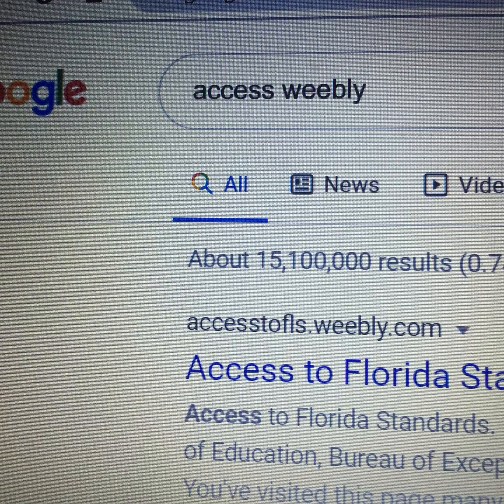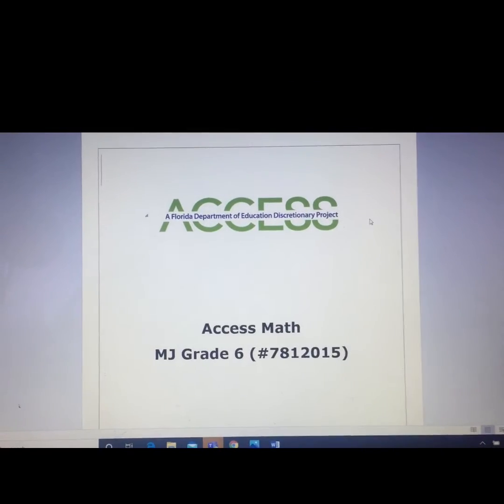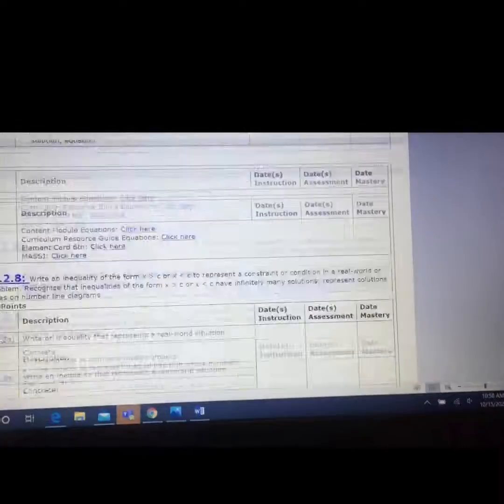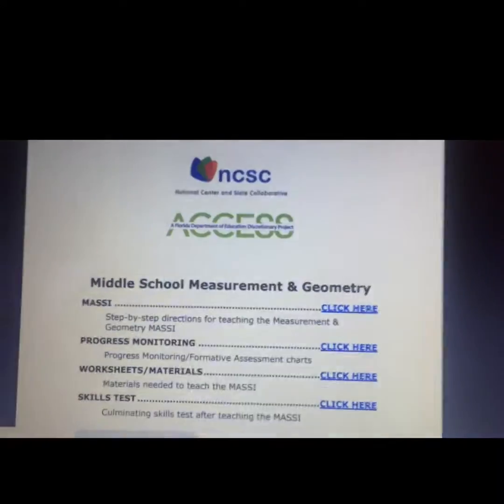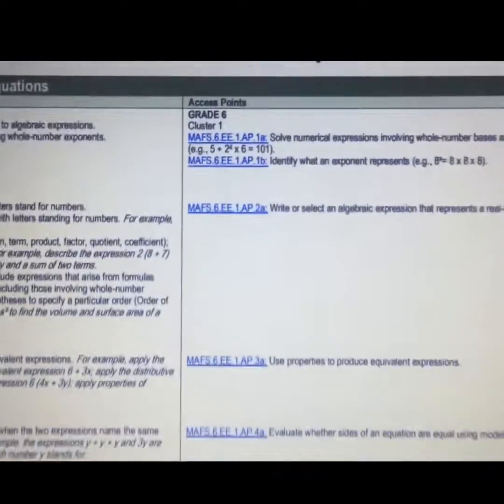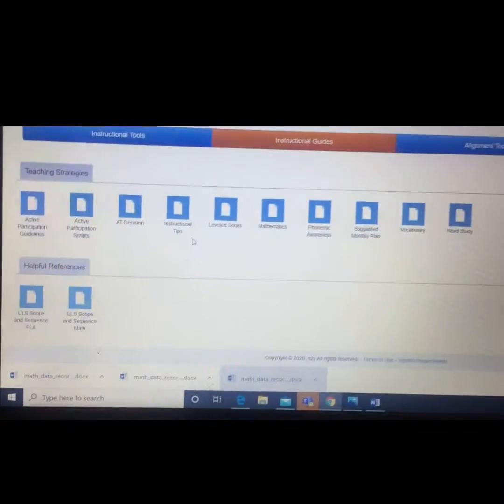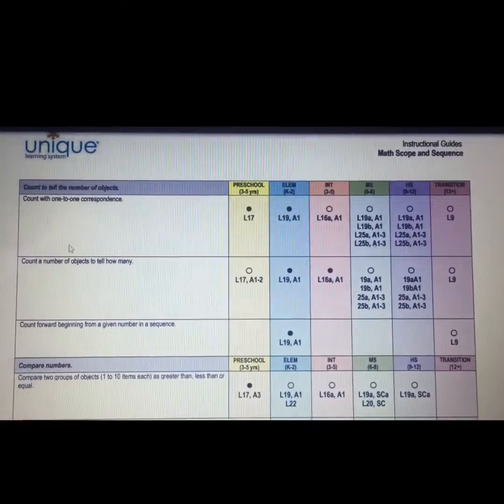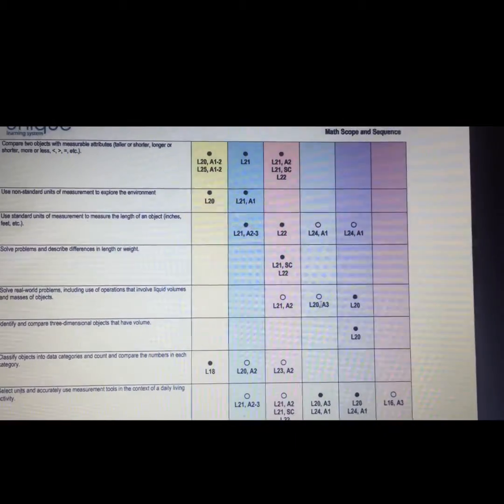Finding and Using Access Points